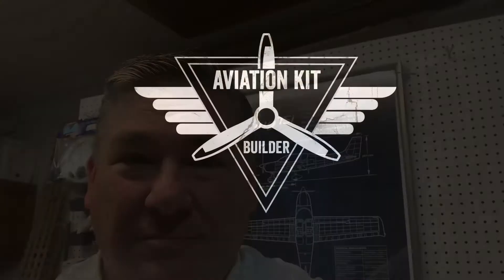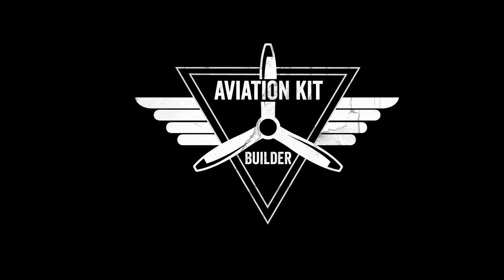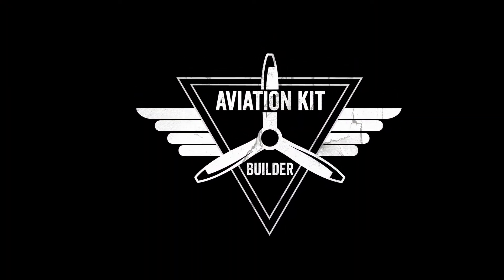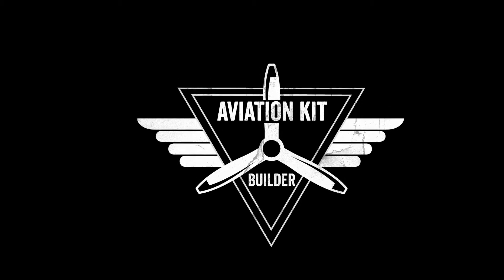Building a Sling TSI Experimental Aircraft in my Garage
This is the first video of my YouTube channel and I will be following my build of a Sling TSI Experimental Aircraft in my garage.